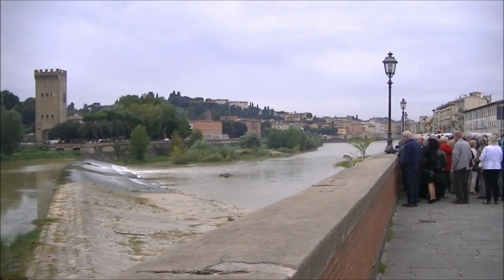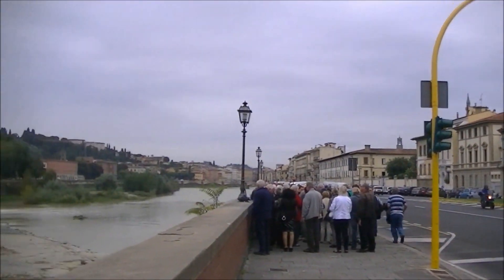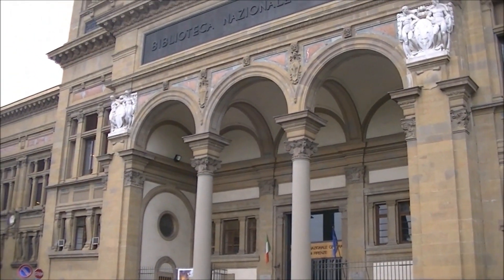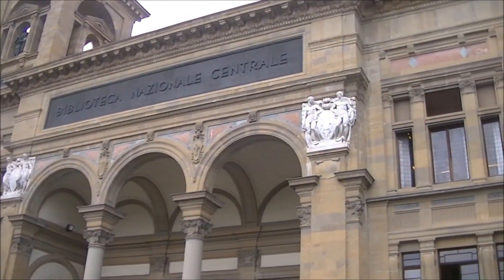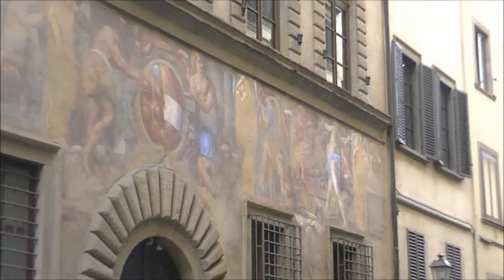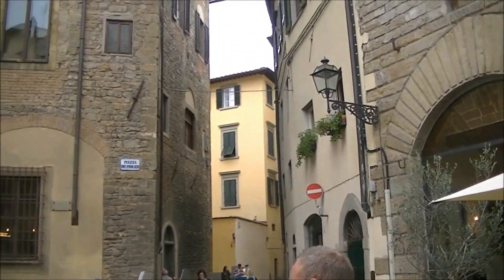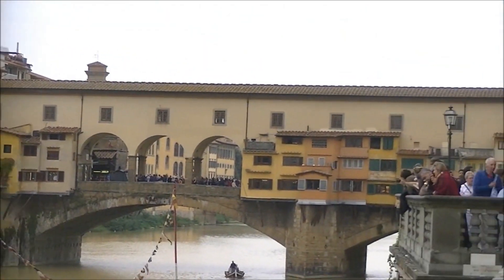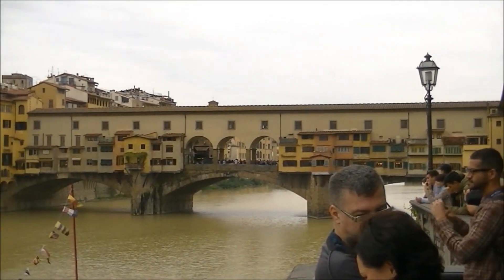Italy Florence Pt 1